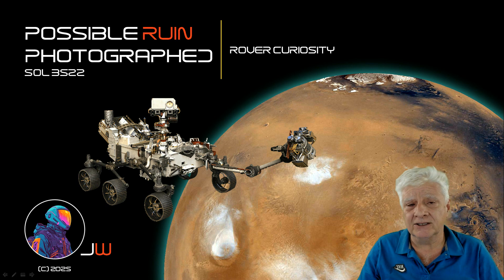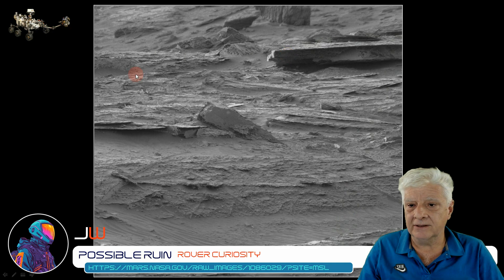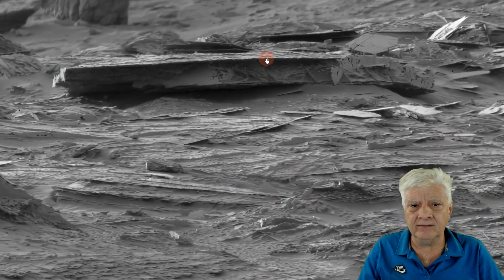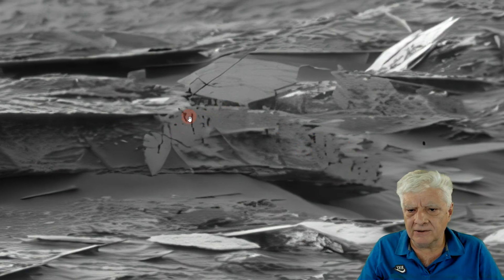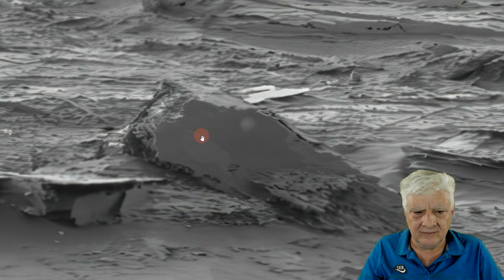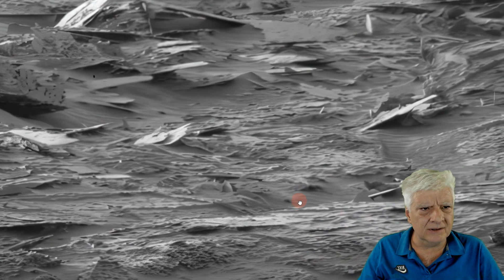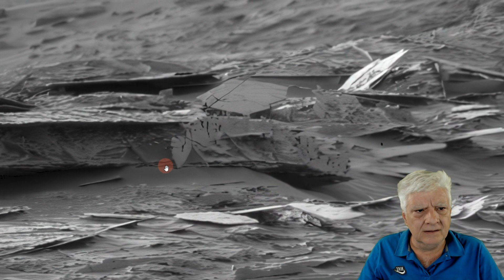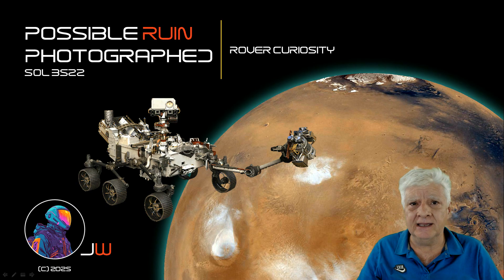ROVER CURIOSITY | Possible Ruin Photographed on Sol 3522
BACKGROUND:
The two photographs analyzed here were acquired by the Mast Camera (Mastcam) onboard NASA's Mars rover Curiosity on Sol 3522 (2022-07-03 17:12:00 UTC) and on Sol 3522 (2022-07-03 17:12:30 UTC) respectively.

ANALYSIS:
Here I show traces of a possible megalithic ruin. The main piece looks like a slab with internal bracing, multiple layers of sheet metal-like material (some pieces have a rusted appearance), shards and possible plants.